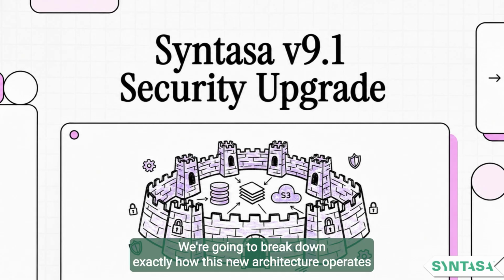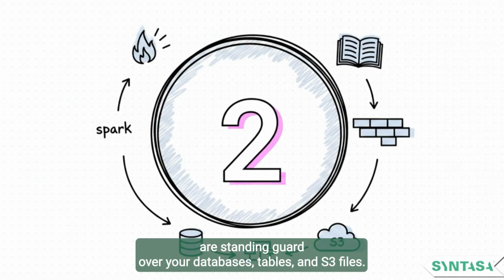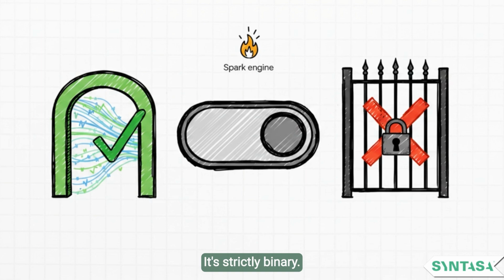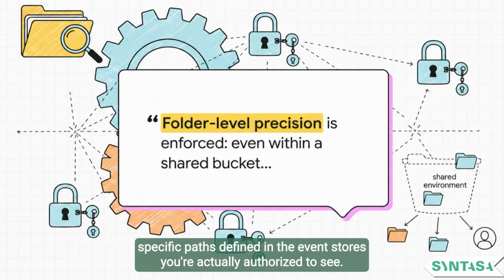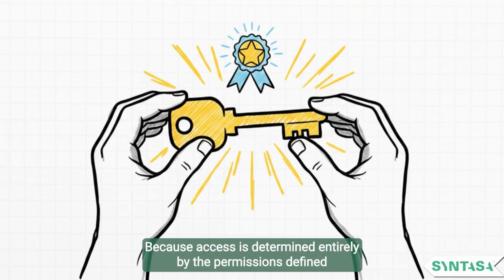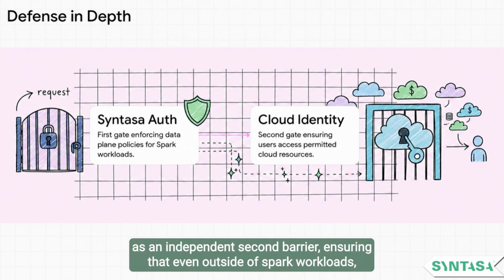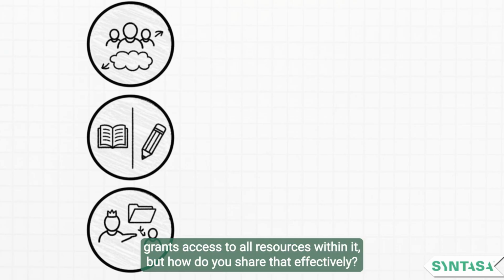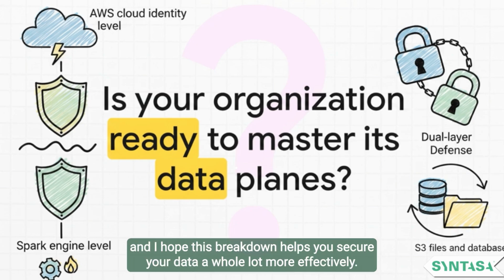Syntasa 9.1.0 Security Upgrades